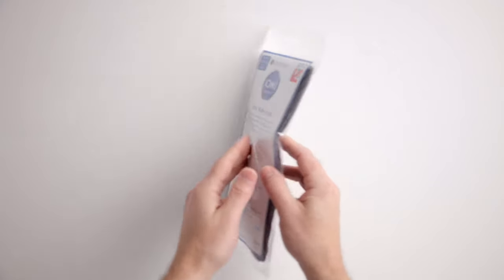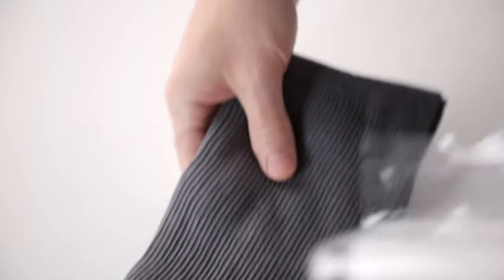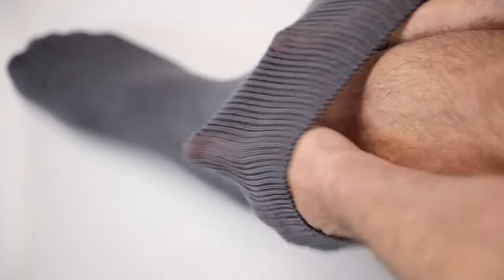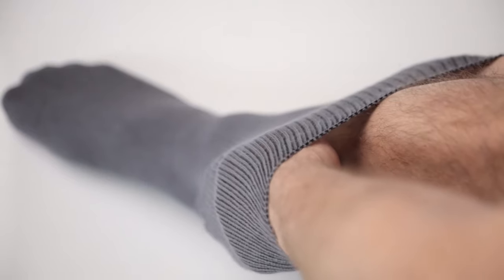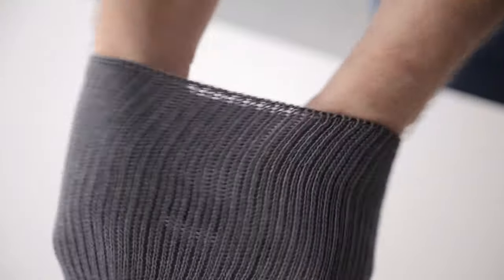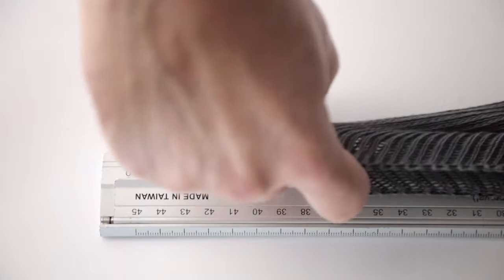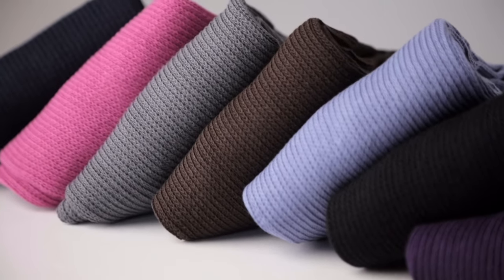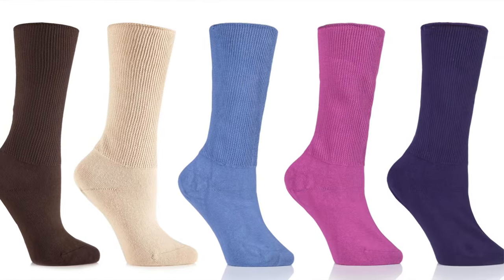IOMI FootNurse Extra Wide Socks for Oedema, Lymphoedema, Fluid retention & other swelling symptoms.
IOMI FootNurse Extra Wide Socks are the widest fitting socks in our range and we know of no other socks that can stretch wider.

They have been created for swollen feet, ankles and legs caused by conditions such as Oedema, Lymphoedema, Fluid retention and other swelling symptoms.

The socks are made on highly specialised machines in the UK and can stretch to a leg circumference of 76cm.

They are made with a soft touch cotton, an easy-stretch non-binding leg and have smooth seamless toes.

This also makes them suitable for diabetics.

Since introduction we have received many positive reviews from customers all around the world.

Some who inform us, had not been able to wear socks for a long time until they discovered our IOMI FootNurse Extra Wide.

For further assurance we urge you to read through the reviews on the platform you are buying from.

They are available in a number of different colourways to suit taste and occasion which includes: Black, Navy, Grey, Brown, Beige, Blue, Pink & Purple.